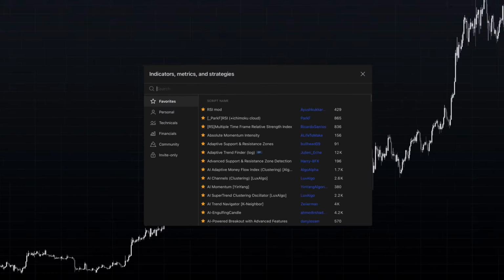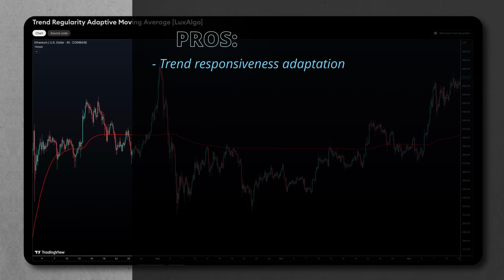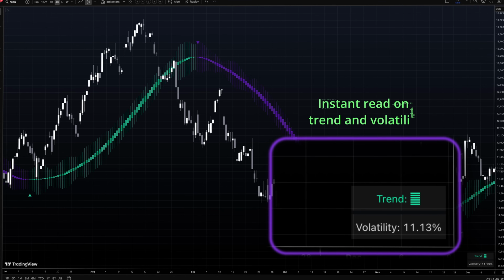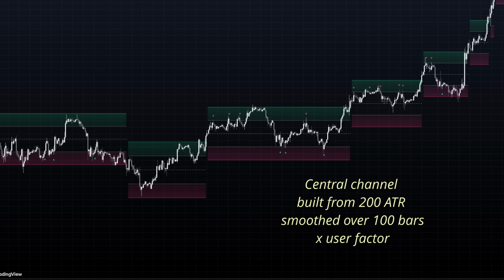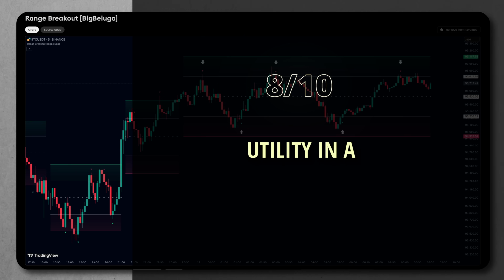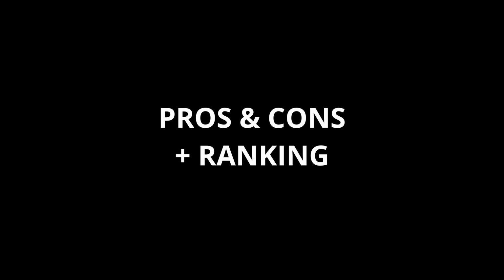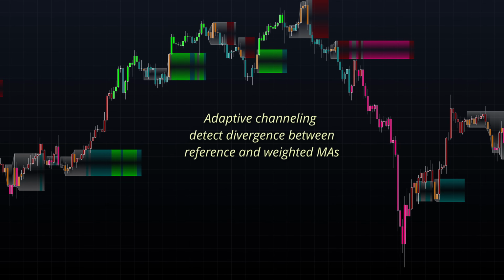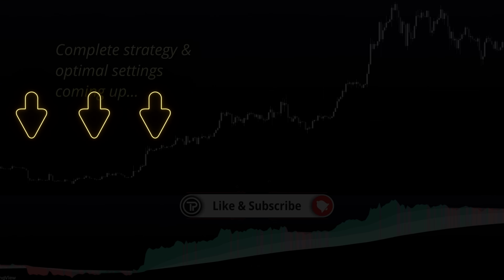BREAKING! 5 New TradingView Indicators Ranked From Worst To Best!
5 New TradingView indicators for different use cases reviewed and ranked from lowest to highest.

Discover the 5 new TradingView indicators for filtering trends, ranges, and breakouts in this comprehensive review and ranking. We analyze each indicator's pros, cons, and practical applications to help you make informed trading decisions.
🔍 Indicators Covered:
1. TRAMA
2. Triangular Hull Moving Average
3. Range Breakout
4. S&R Channels
5. Oscillator ???
Each indicator is thoroughly tested and ranked based on effectiveness, customization options, and practical trading applications. Whether you're a day trader, swing trader, or long-term investor, this guide will help you choose the right technical analysis tools for your strategy.

📊 Learn how to implement these indicators in your trading strategy and discover which ones work best for different market conditions.

00:00 - Introduction
00:10 - #5
01:52 - Pros & Cons + Ranking
02:31 - #4
04:22 - Pros & Cons + Ranking
05:04 - #3
06:29 - Pros & Cons + Ranking
07:08 - #2
08:44 - Pros & Cons + Ranking
09:28 - #1
11:22 - Pros & Cons + Ranking
12:01 - Next Steps